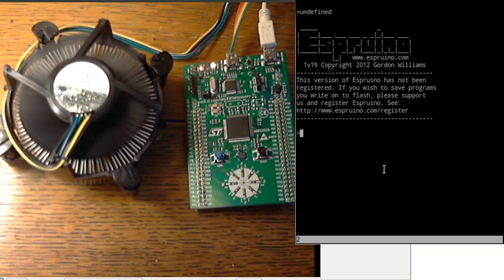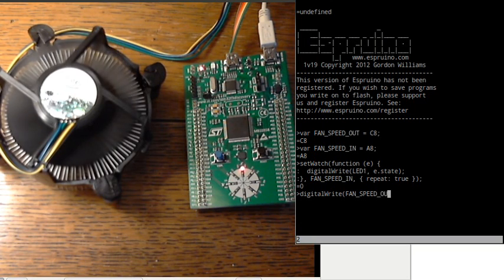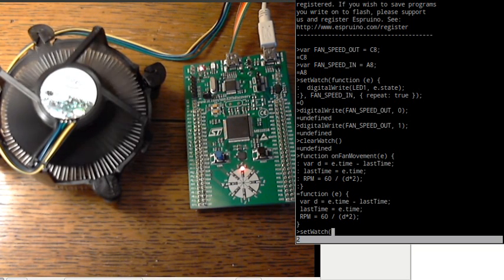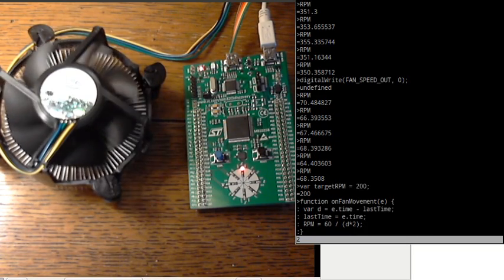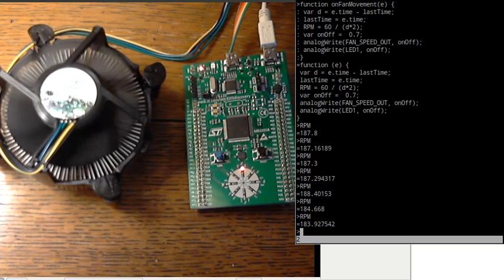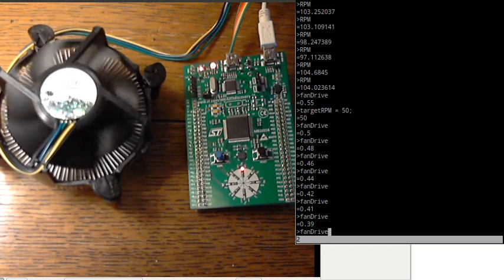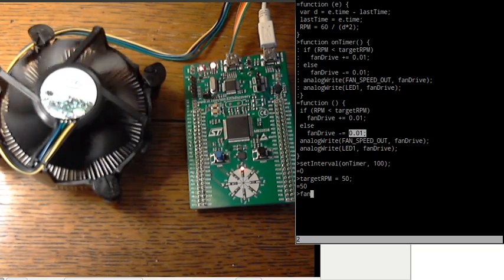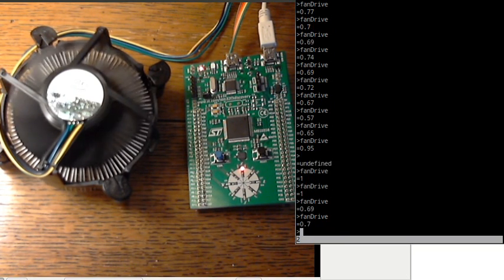Control Fan Speed with Espruino JavaScript for ARM Microcontrollers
This is a video showing how to measure and control the speed of a fan using the Espruino JavaScript interpreter.